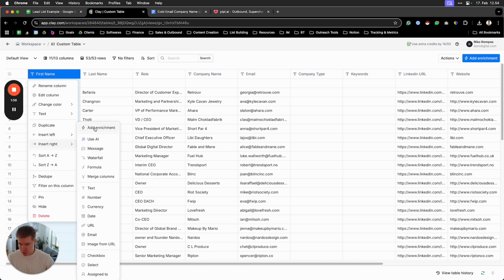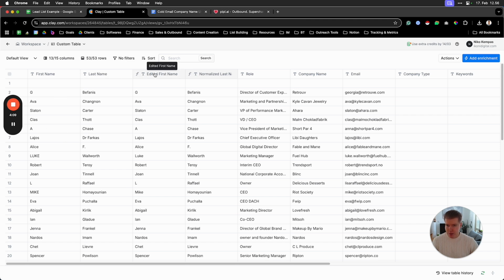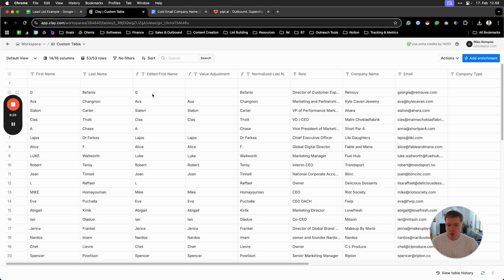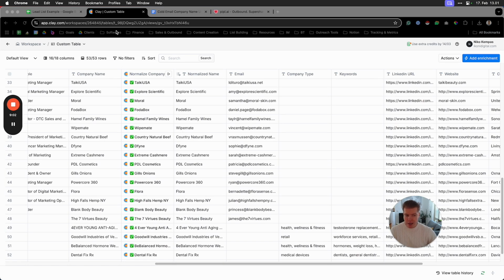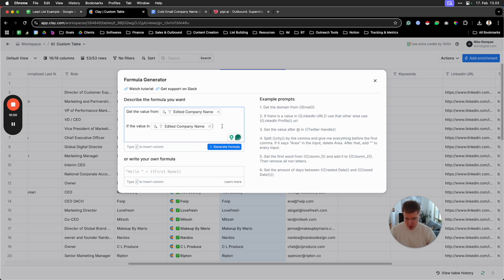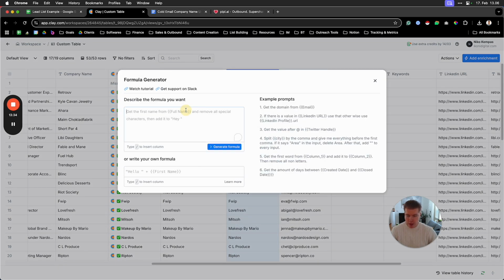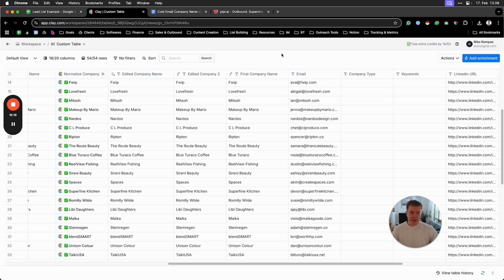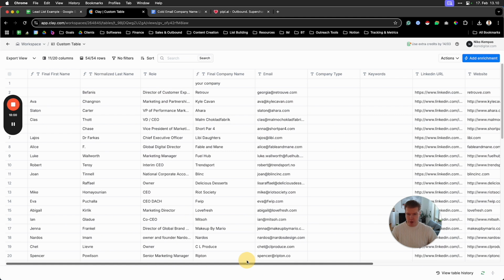How To Format Company Names For Cold Email (100% Free)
🚀 Get instant access to the system that generates consistently qualified leads